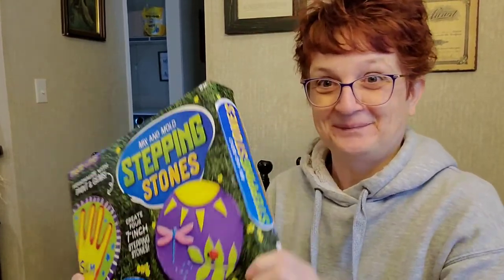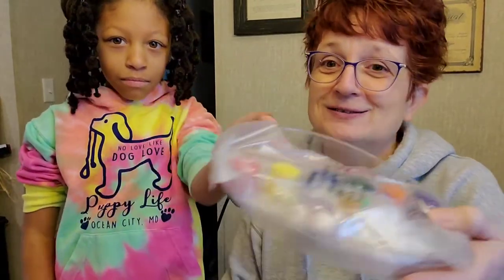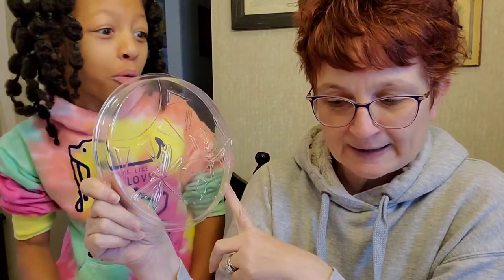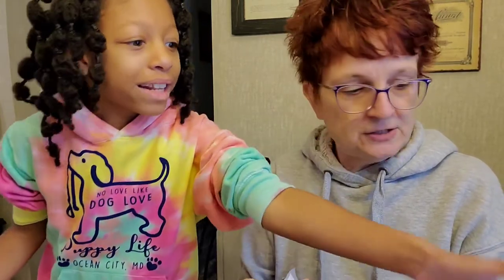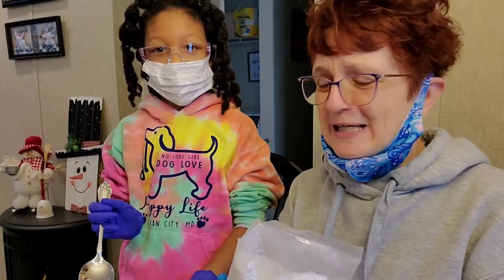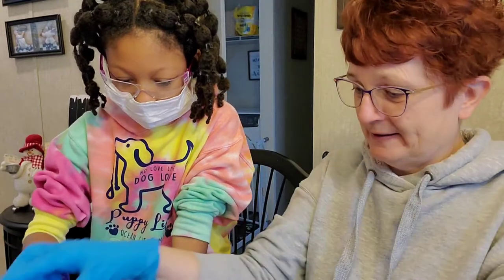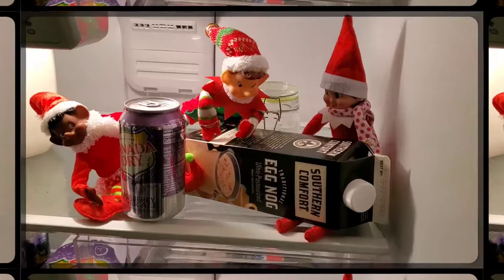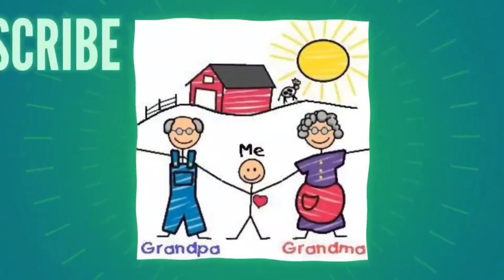Homeschool Art Project / Making Stepping Stones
Today we are making stepping stones in our homeschool. This was such a fun project!! May you be blessed ❤